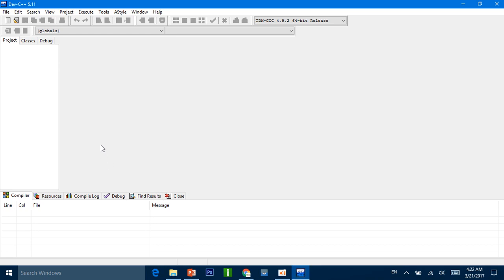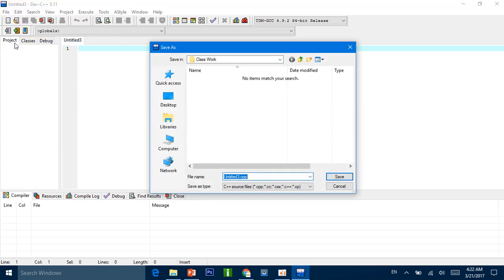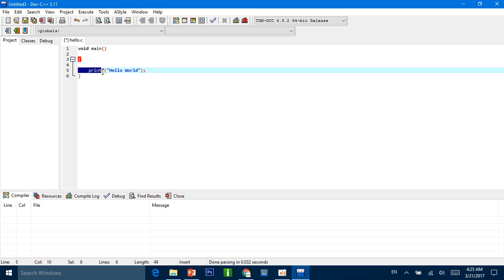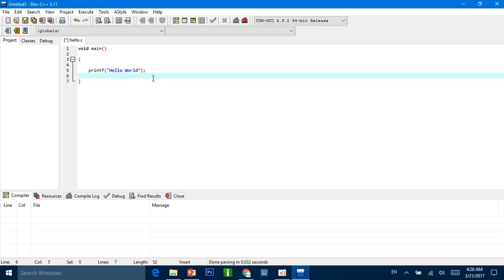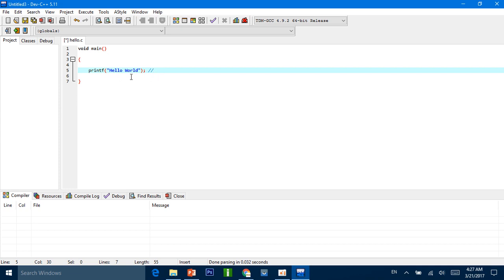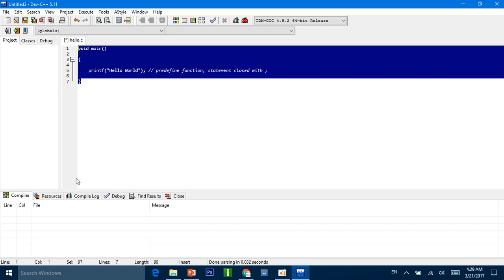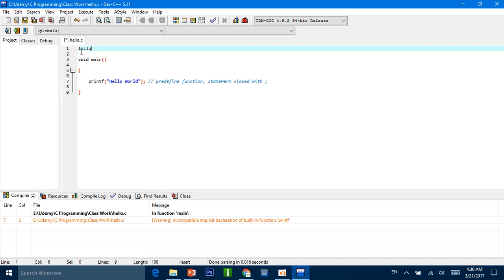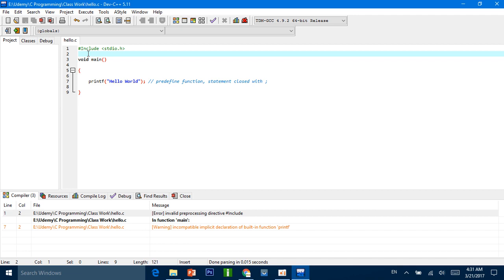c programming | c programming for beginners | 5 First Program - cp rogramming for beginners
Topics
c programming, c programming for beginners, codewithnaeem, codewithnaeem @codewithnaeem